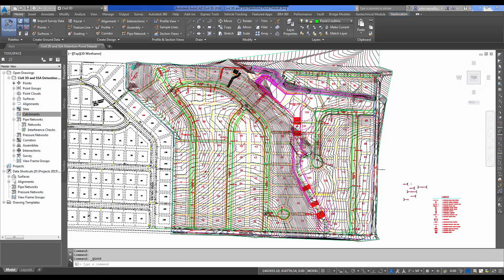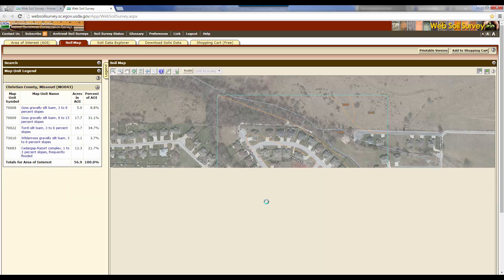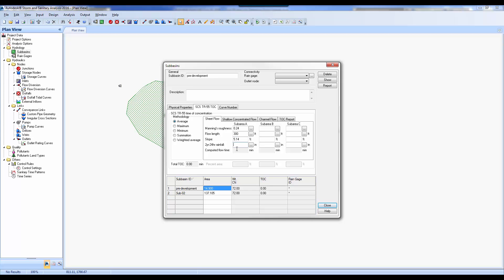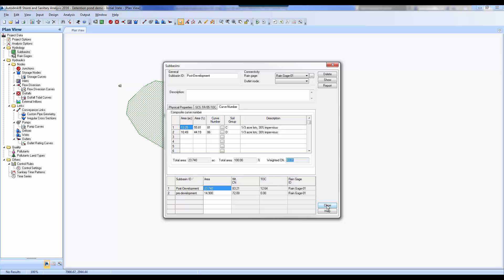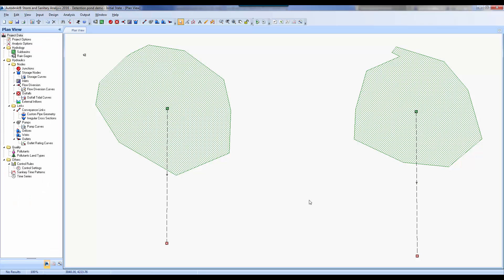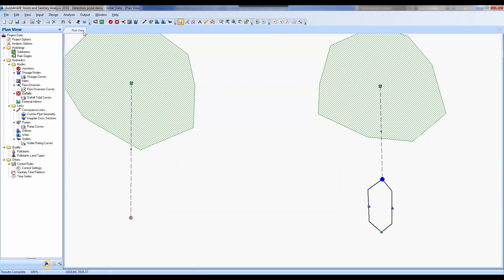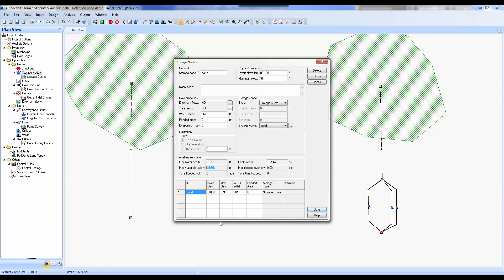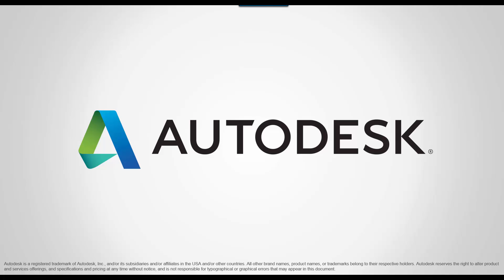Civil 3D and SSA Workflow - Detention Pond Design Workflow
This is the second of three episodes. This episode is called “Detention Pond Design Workflow”. In this episode we will go through a workflow to design detention ponds in Civil 3D and SSA (Storm & Sanitary Analysis).